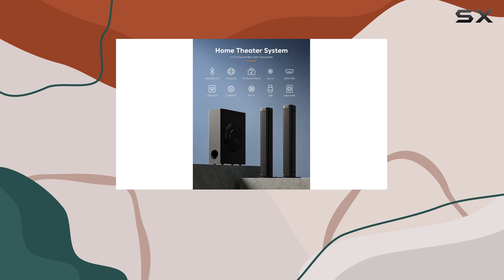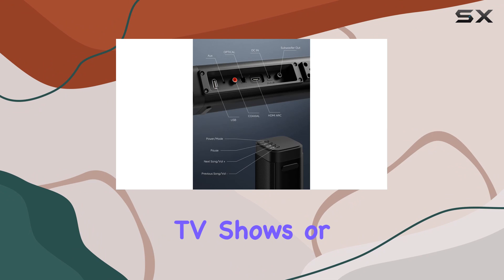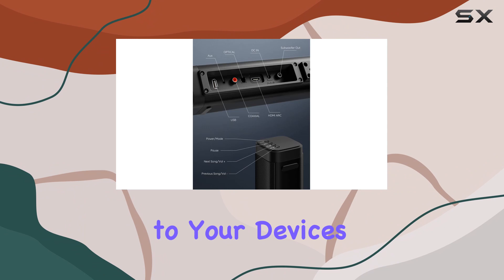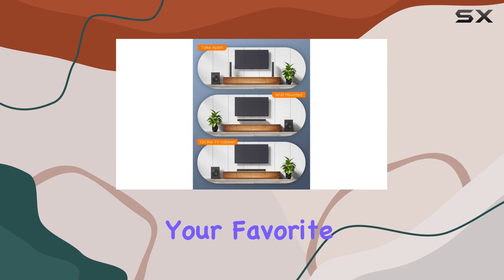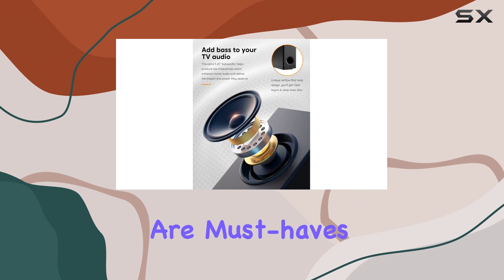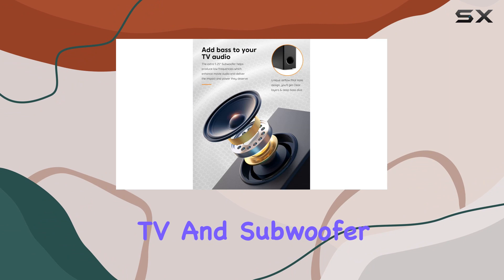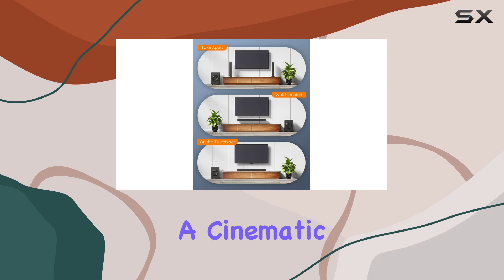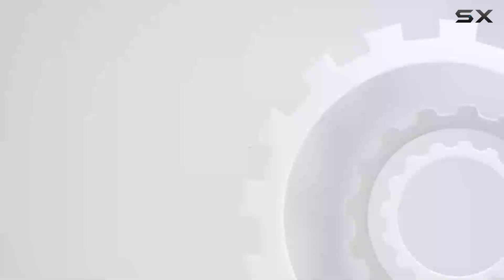Immersive Audio Delight: GEOYEAO BT100 Sound Bar Review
0:00 Intro
0:06 Review

Things that we mentioned in this video:
GEOYEAO Sound Bar with : B0C5XM7CPS